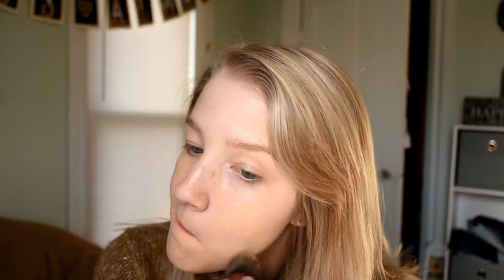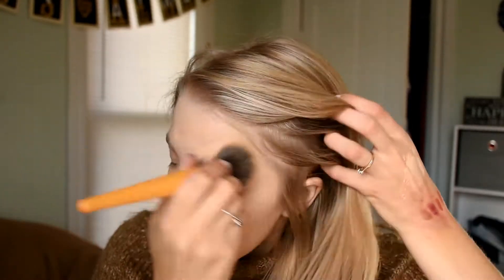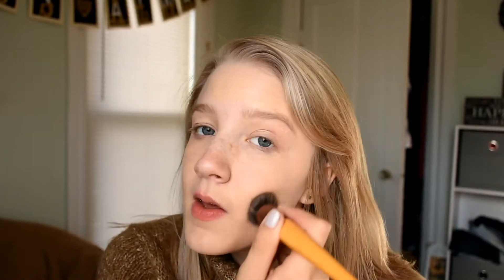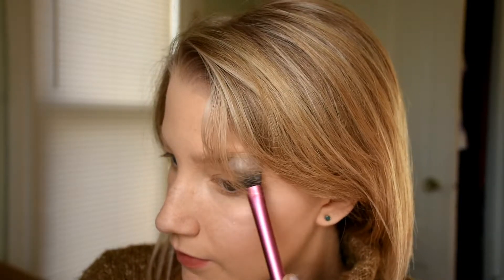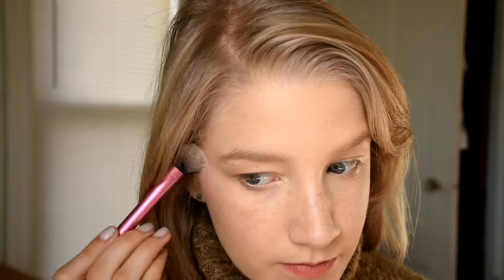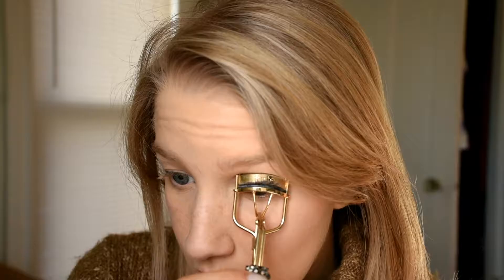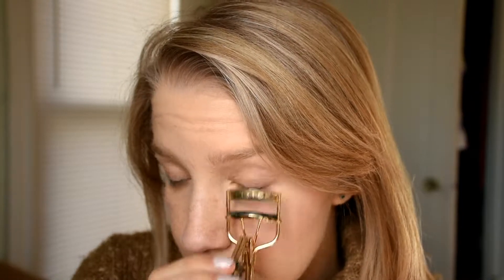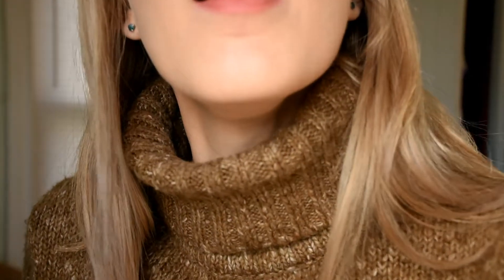First Impressions ft. Urban Decay, Too Faced, etc...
I'll be doing more in depth reviews on some of these products very soon. Please leave video requests, and comments down below!

Too Faced Melted Matte Liquefied Lipstick - Sell Out
Stila Huge Extreme Lash Mascara
Urban Decay Afterglow Highlighter - Aura
Nars Radiant Creamy Concealer - 02 Vanilla
Makeup Academy Eye Brightener